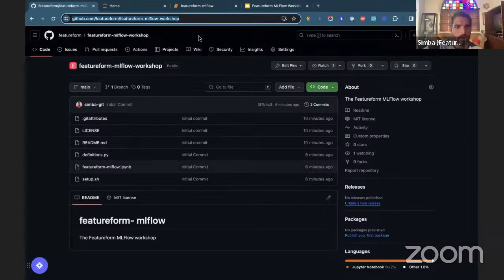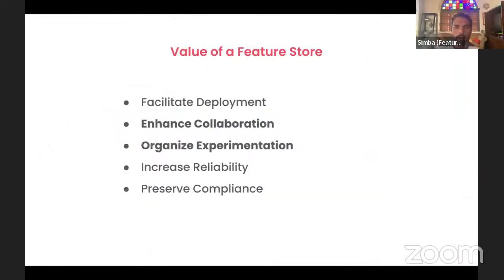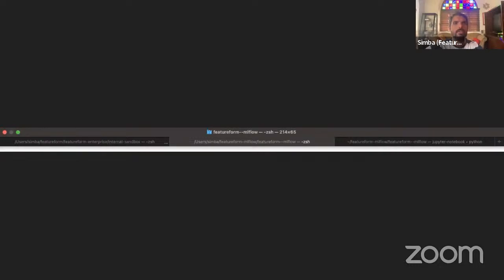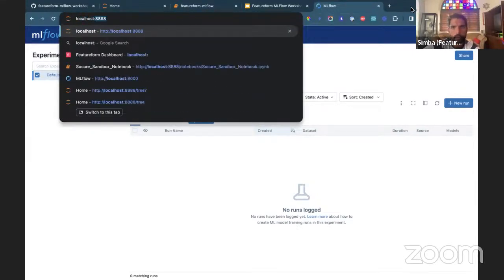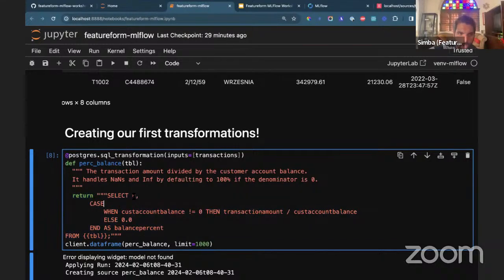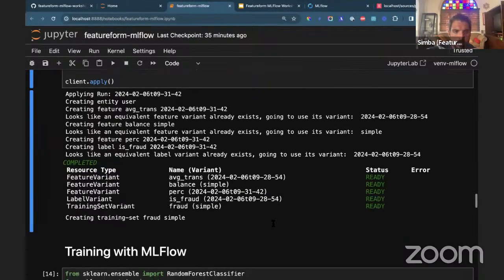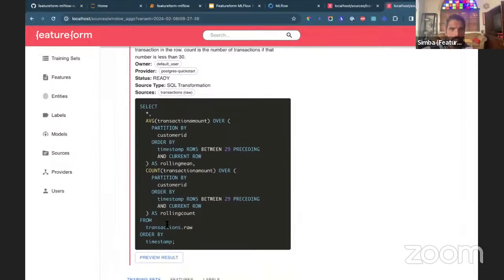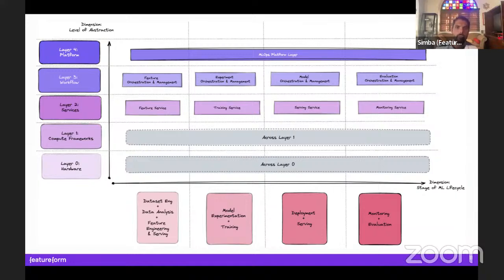Hands-on Workshop: MLOps with Featureform & MLFlow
Featureform & MLFlow
In this workshop, we'll use Featureform and MLflow together create a robust environment for machine learning projects. Featureform handles the data, and MLFlow handles the models. Featureform is an open-source feature store that enables data scientists to define, manage, and deploy ML feature pipelines efficiently. MLflow is an open-source framework for managing the end-to-end ML model lifecycle, including experiment tracking, model management, and deployment. Together, they give you the core of an end-to-end ML experimentation framework from your data to your models.

Prerequisites:
Docker
Python

In this hands-on workshop, we'll deploy Featureform, MLFlow, Spark, and Redis locally via Docker. We'll use Featureform to define, manage, and orchestrate feature pipelines and use them for training and inference of ML models, with experiments and models tracked by MLFlow.We'll show you how MLFlow and Featureform provide:

Organized Experimentation: Featureform's centralized feature repository complements MLflow's centralized experiment and model repository, providing a unified view of experiments, models, and their evolution.
Efficient Deployment: Featureform orchestrates data infrastructure to streamline the deployment of features, and MLFlow manages the experiments and deployments of the models using the features.
Enhanced Collaboration: With standardized forms for transformations, features, and training sets, Featureform ensures easy sharing and reusability, which MLflow tracks for consistency and performance evaluation. This gives you lineage from the model to the data.
Reliable and Reproducible ML Workflows: Featureform's immutability, versioning, and lineage, combined with MLflow's tracking and registry, ensures that your models are reliable AND reproducible.

There will also be time for Q&A!